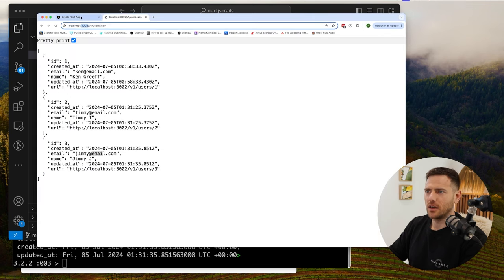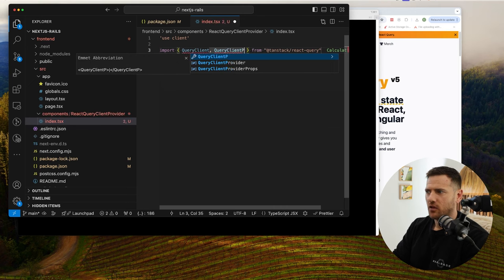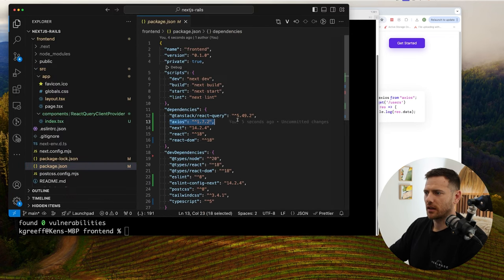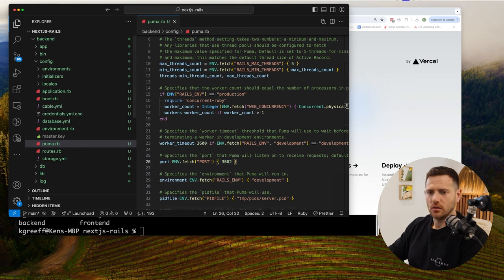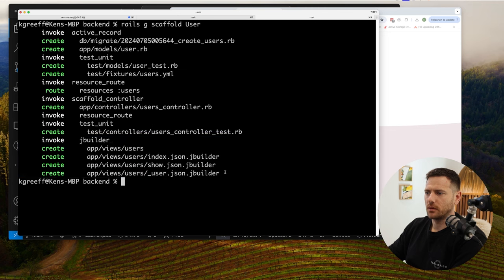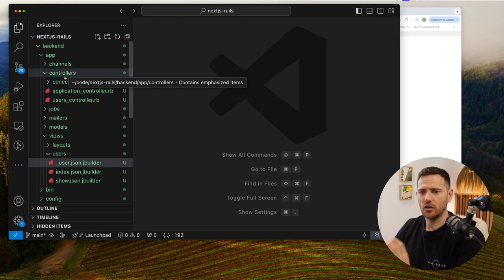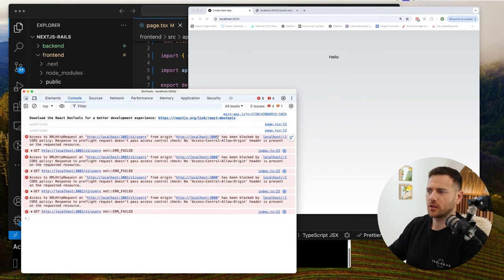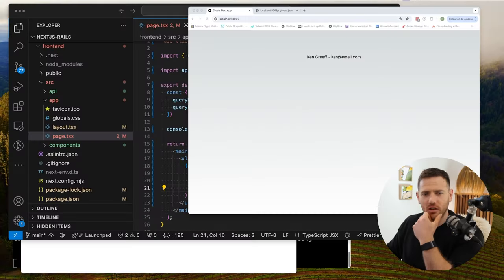Fetch data from Rails API with Next.js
In this episode we will setup a repo that contains a Rails app running in API mode as well as a Next.js app for the frontend. I'll walk you through setting up each app from scratch and showing you how to connect them so that they can communicate via the API.